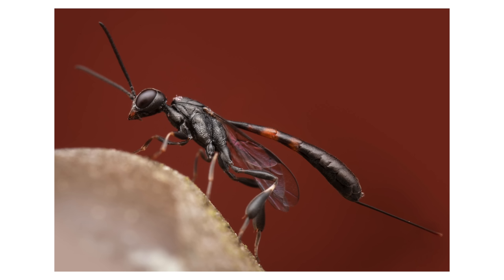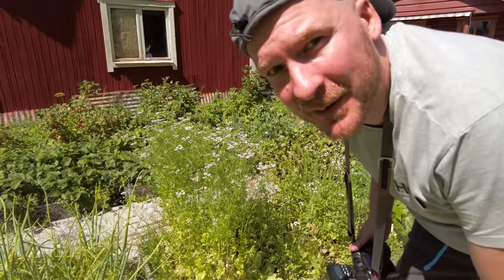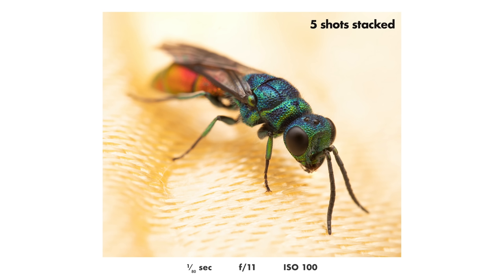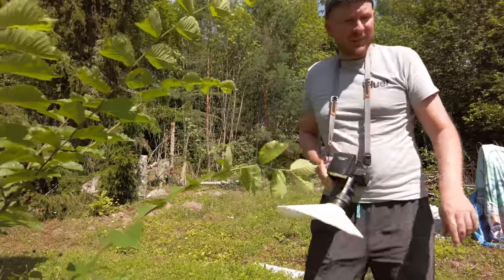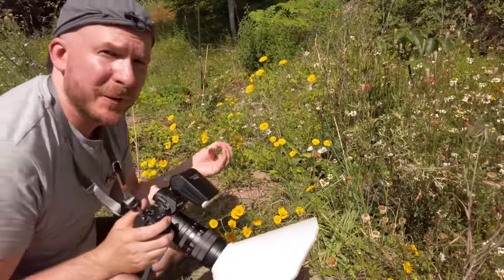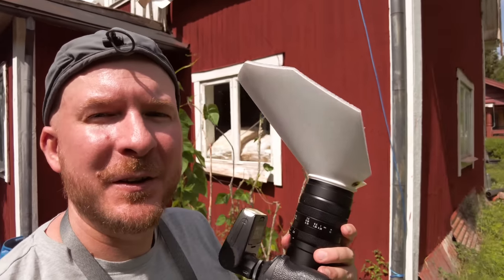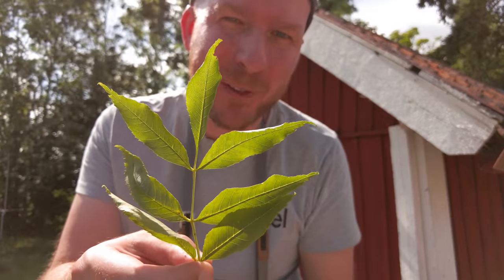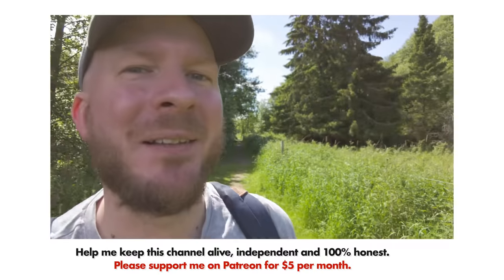4 Reasons You Should Try Macro Photography